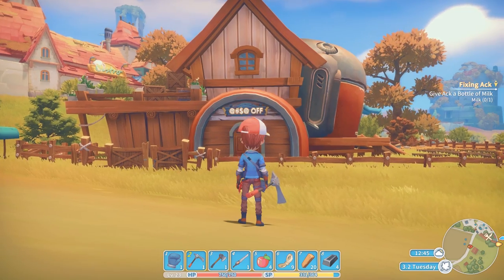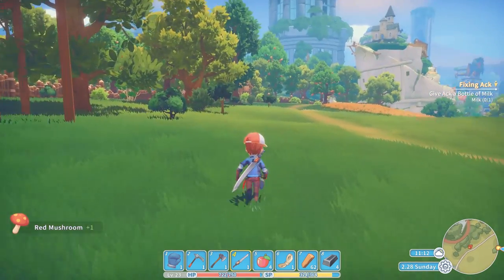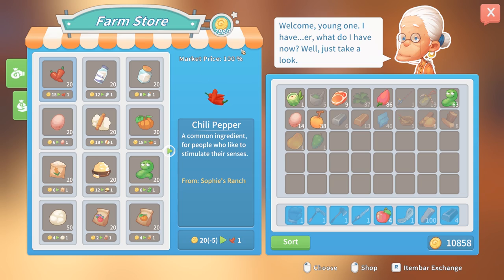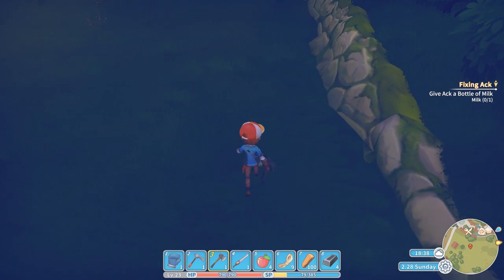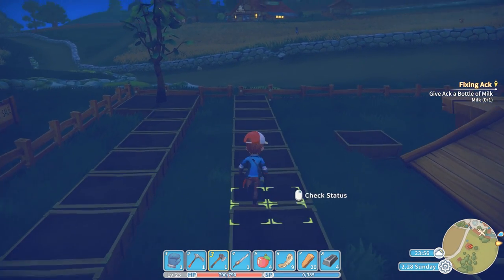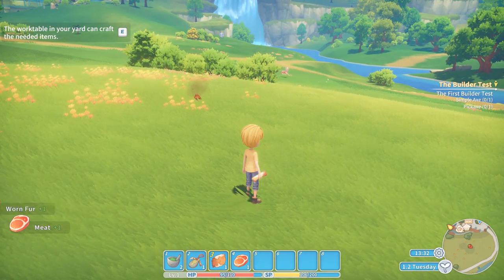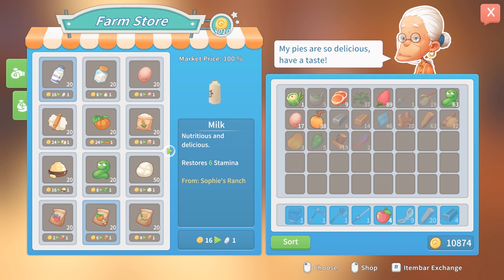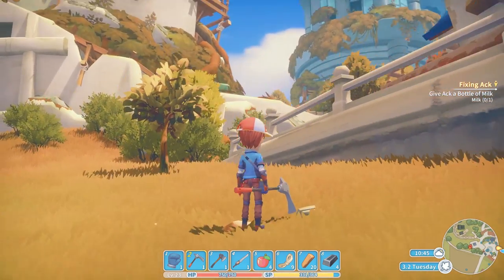The Best Tips And Tricks For New Players! - My Time At Portia Beta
The best tips and tricks for new players! These will help get you started in this beautiful game that's drawing comparisons to Harvest Moon and Stardew Valley for it's charming style. My Time At Portia Beta released on Steam just yesterday and is getting great reviews so far. You simply inherit a run down workshop, so it's up to you to repair, upgrade and expand! You can craft, farm, fish, mine, fight, forage and fall in love and build relationships!